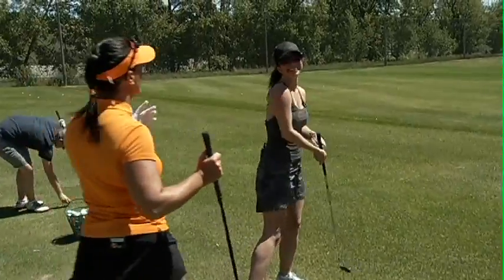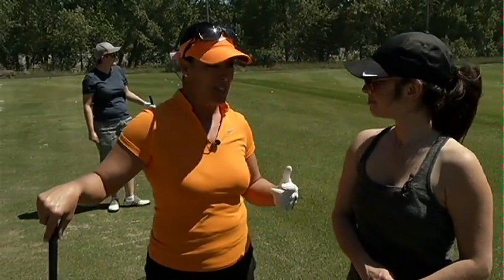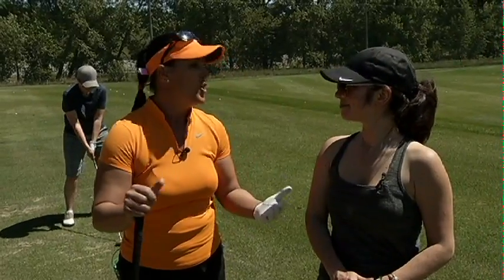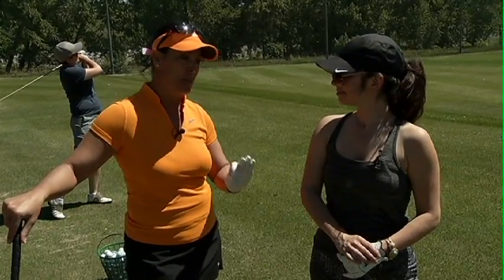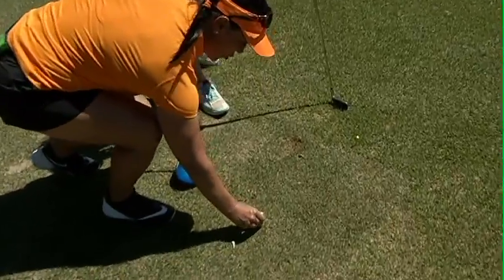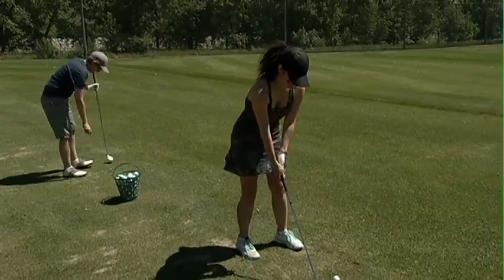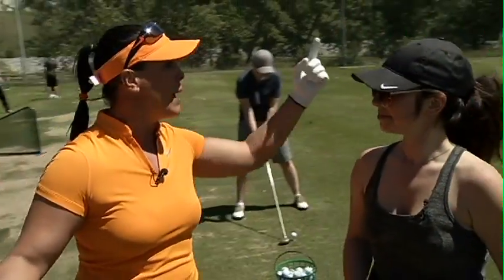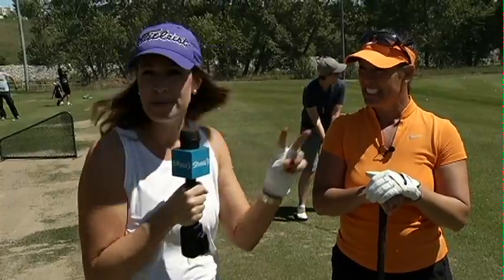Women's Golf Day - Lisa & Alanna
Alanna "Rookie" Nolan takes her first golf lesson thanks to Lisa "Longball" Vlooswyk, for Women's Golf Day.